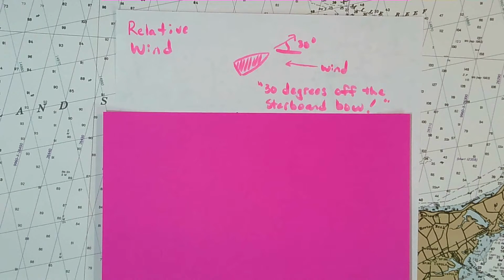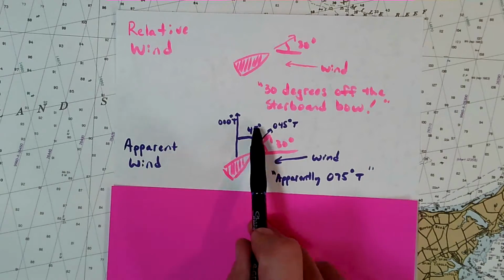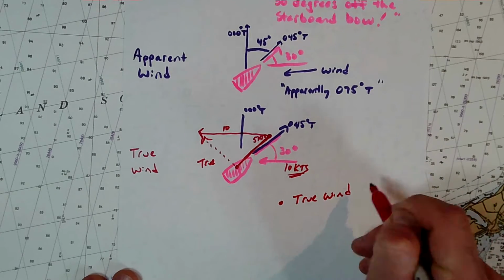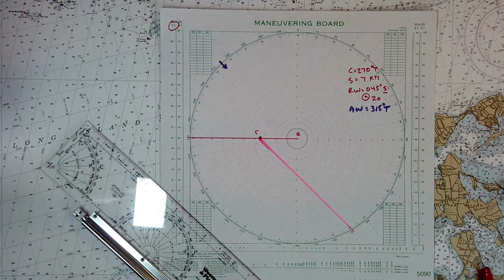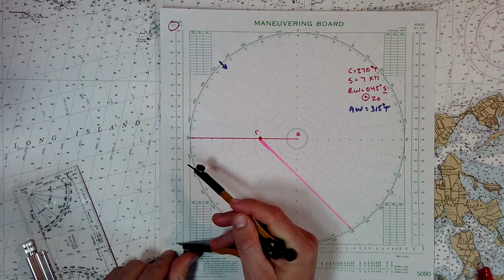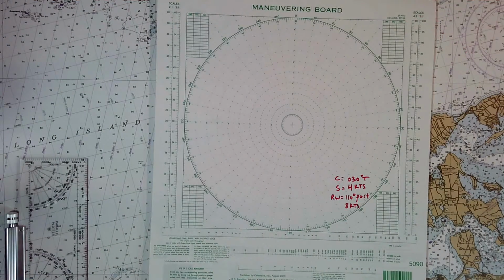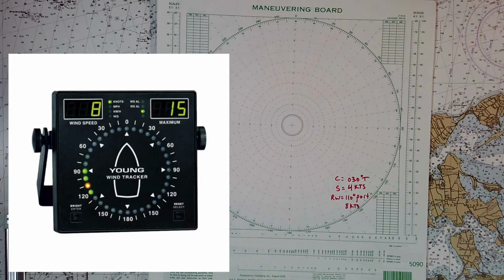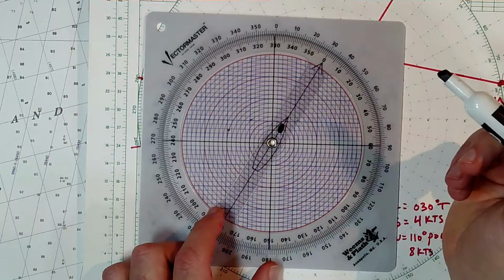The Vectormaster, Winds, and Maneuvering Boards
This video describes how to calculate the true wind based on your ship's course and the relative wind, using a maneuvering board or a vectormaster.  This video is mostly for my tall ship crew and students but might be helpful for others too!